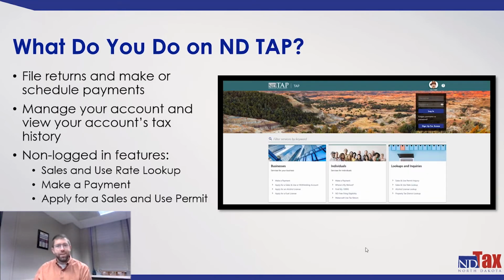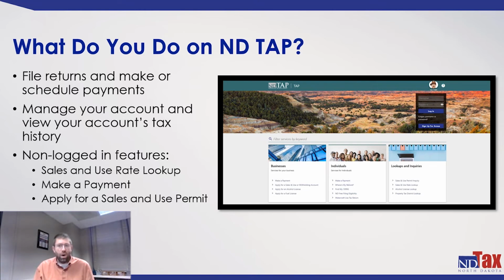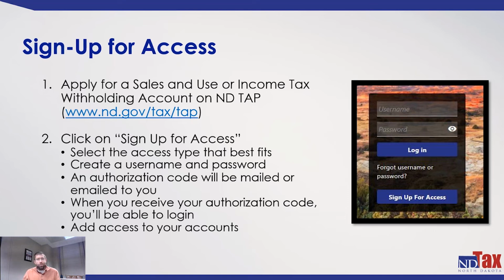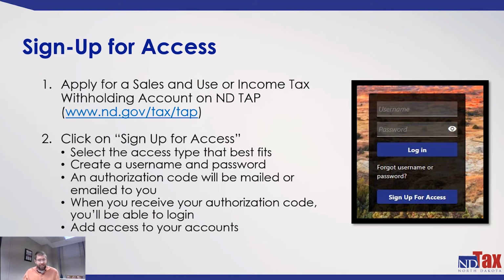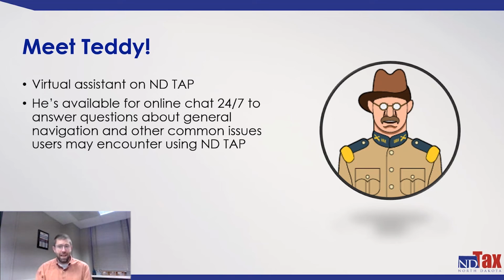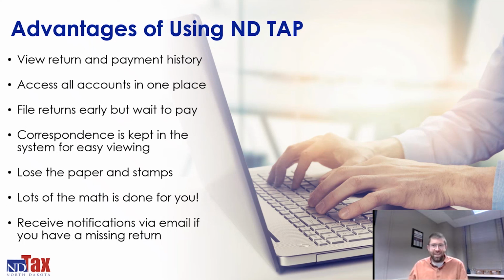ND Taxpayer Access Point (ND TAP)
The North Dakota Office of State Tax Commissioner shares information about the online tax portal called ND Taxpayer Access Point (ND TAP). Taxpayers will learn how to create and access their accounts, and the benefits of using ND TAP.